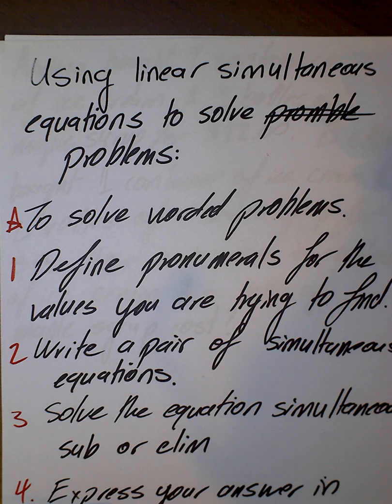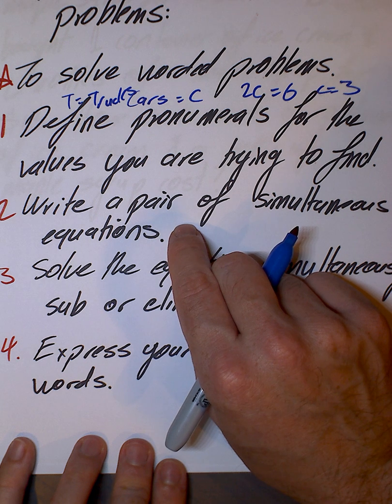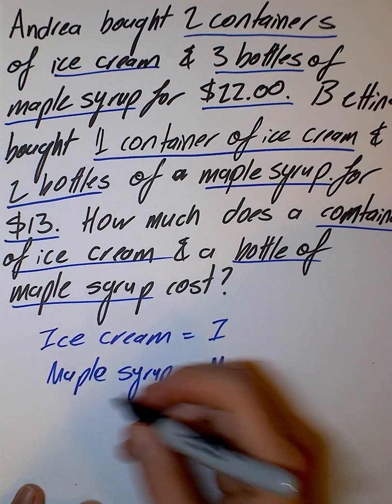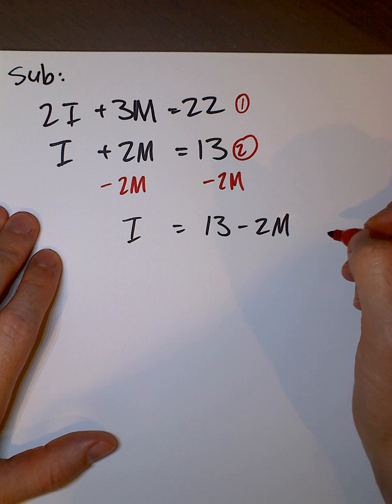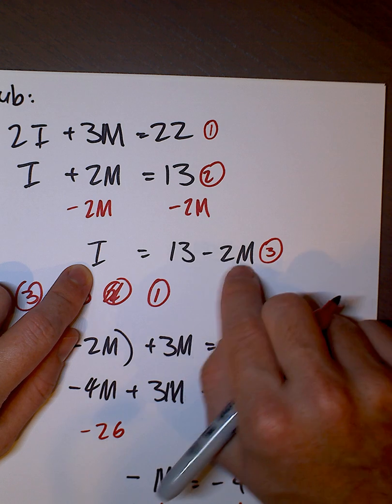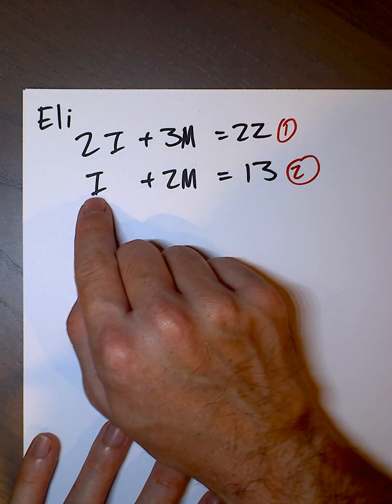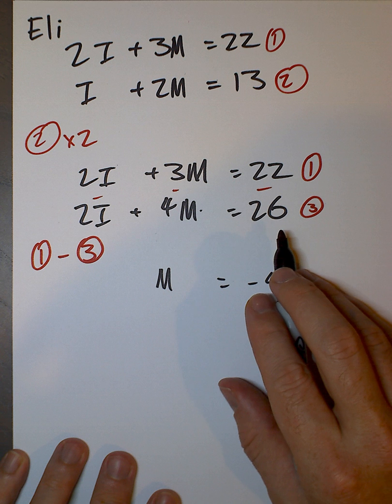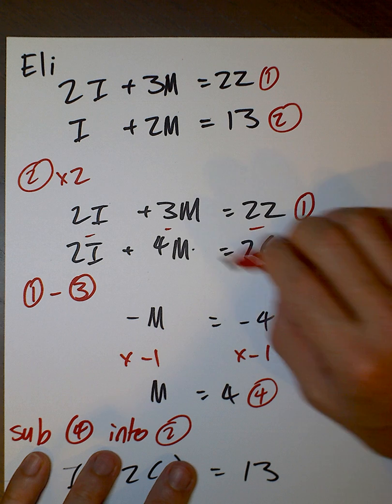Worded questions ( using equations)